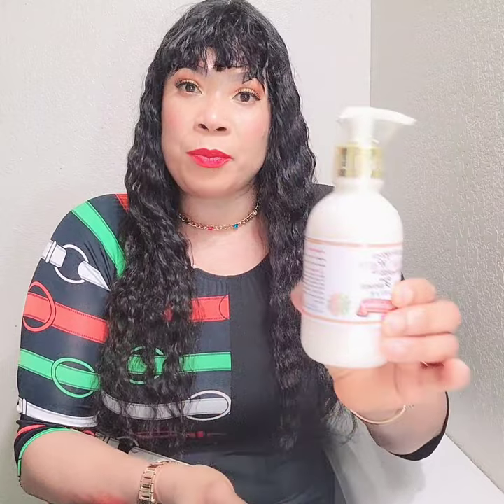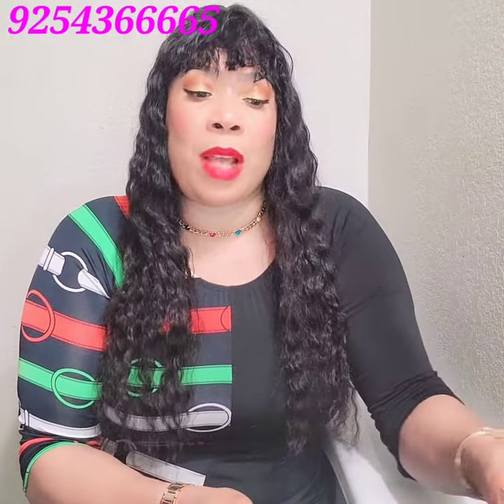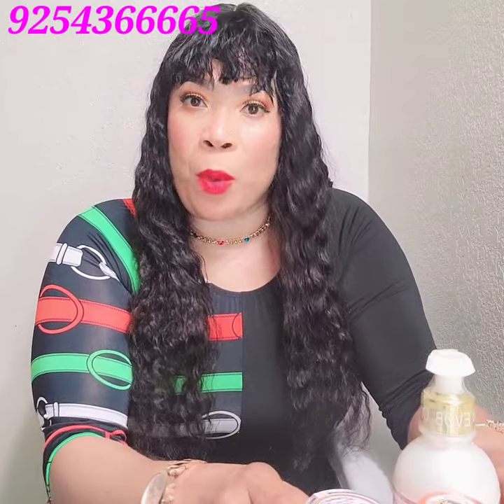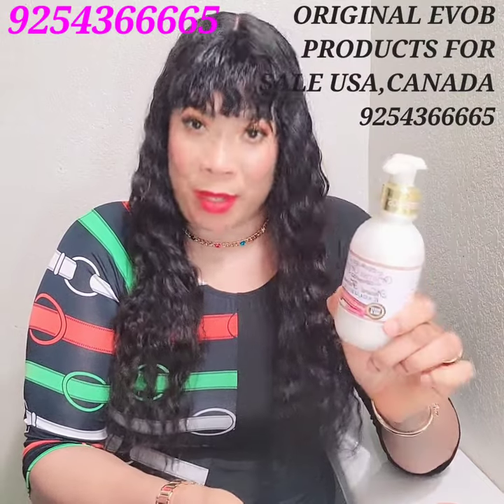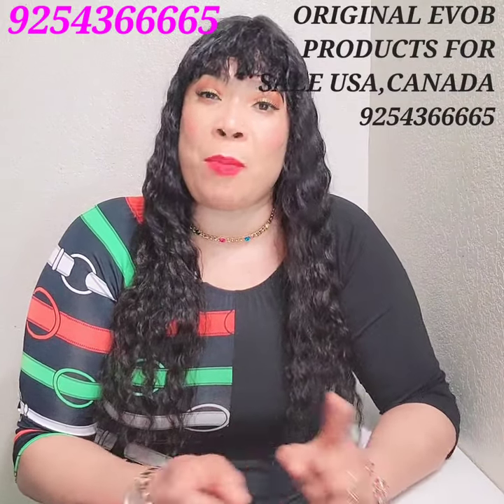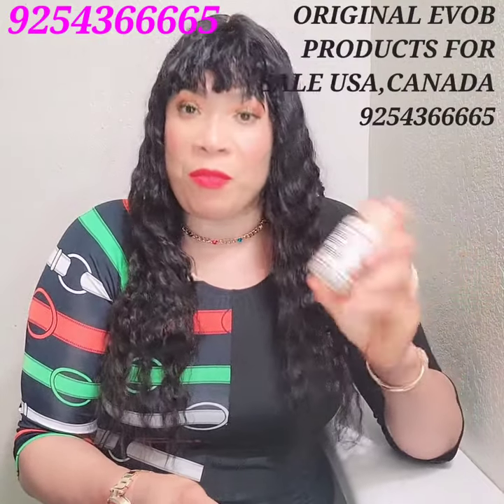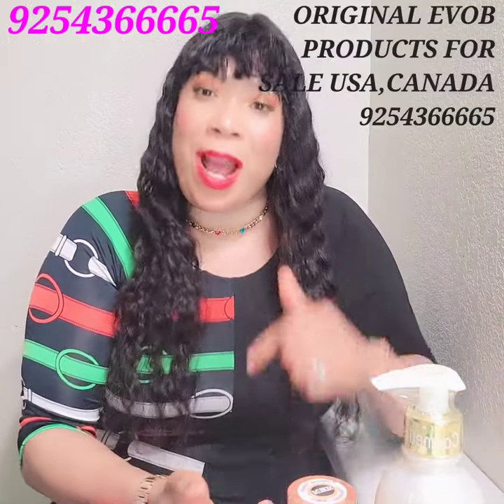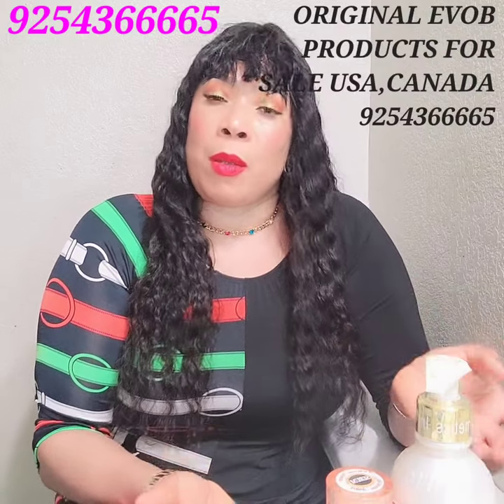WHITISH WHITE LOTION,FACE CREAM AND SERUM. SUPER FLAWLESS WHITENING SET.